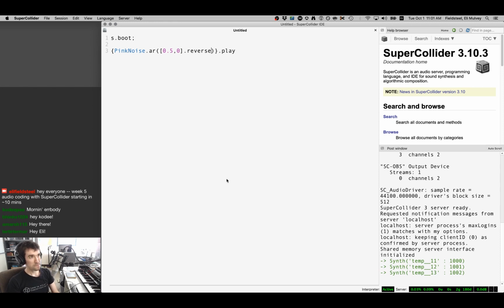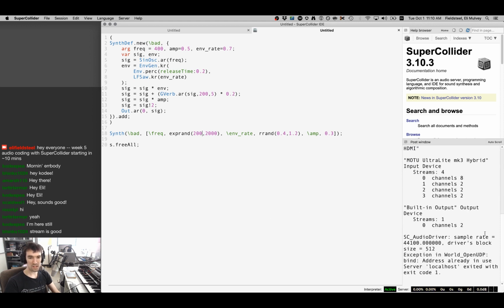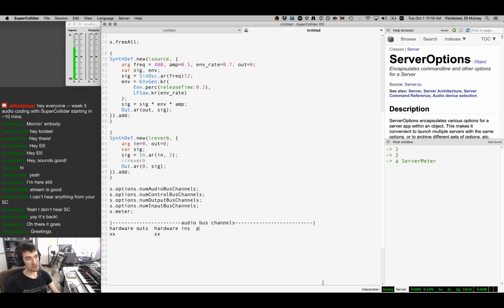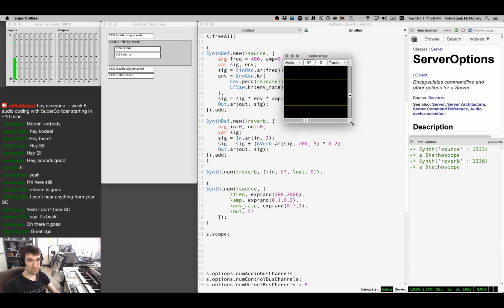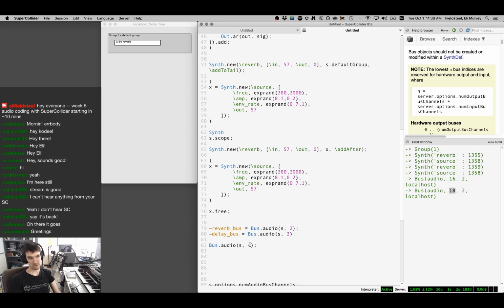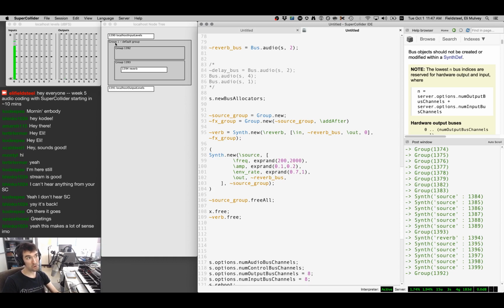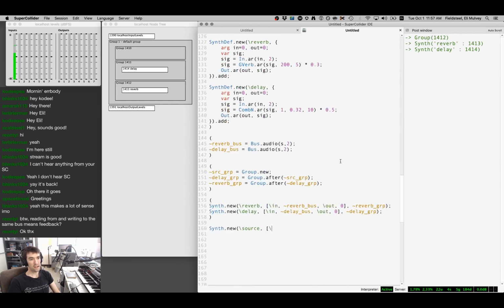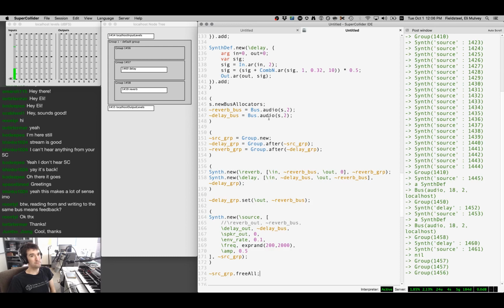Groups, Busses, Server Architecture - Week 5 Fall 2019 MUS 499C - Intro to SuperCollider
Covers the architecture of the SuperCollider server application (scsynth), which becomes relevant as SC projects become bigger and more complex, specifically involving "source" SynthDefs and "effect" SynthDefs. Effects must always be placed "downstream" of the source signals they process, i.e. toward the "tail" of the scsynth node tree.

This lecture deals with Synths, Groups, Busses, In/Out UGens, Order of Execution on scsynth, and general approaches for managing synthesis configurations which involve multiple processes that share signals between each other.

I misspoke at 20:11 - The remaining number of private audio busses is the total number of audio busses minus the number of hardware outputs and inputs combined. So, if we have 8 hardware ins and 8 hardware outs, the number of remaining private busses is 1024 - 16 = 1008 (not 1016 as shown in the video).